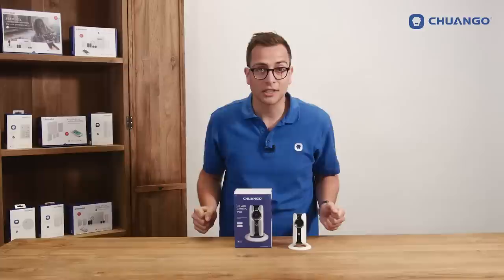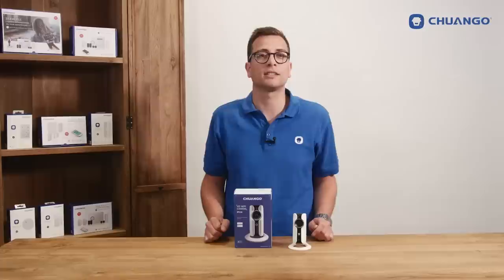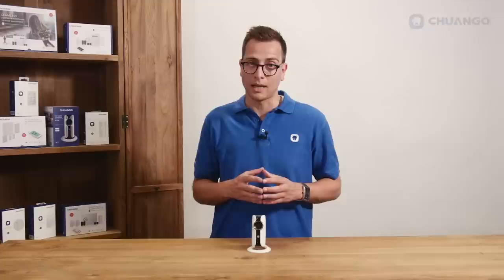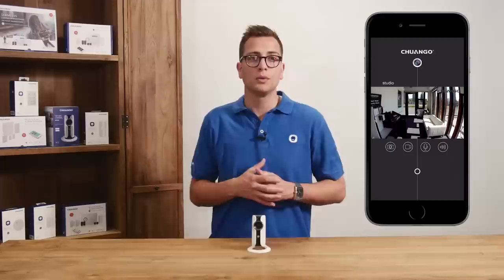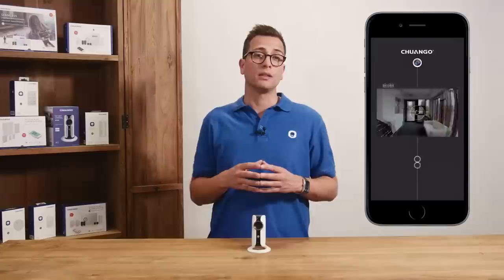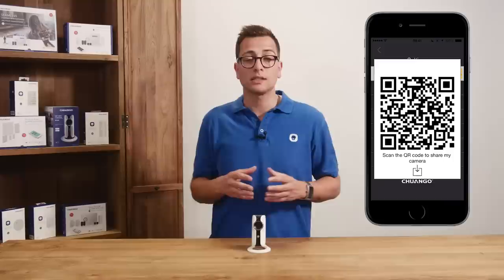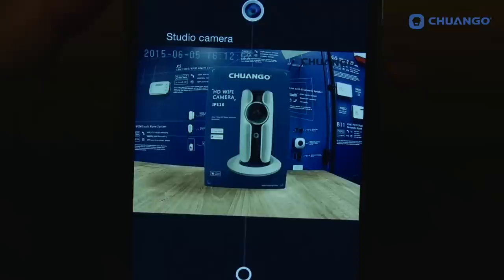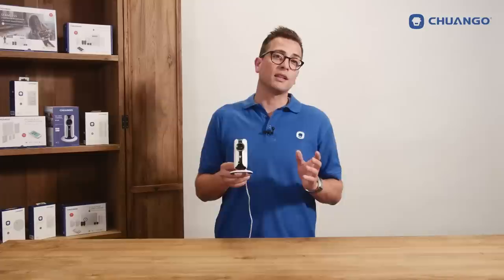Chuango Open Box Video -- IP116 HD Wifi Camera